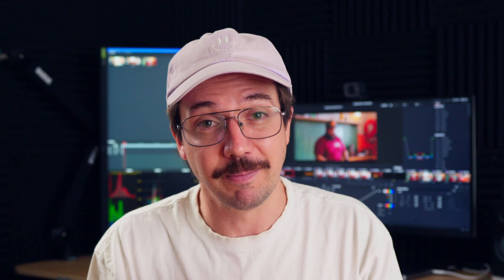Understanding Video Codecs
Learn how to export video like a pro. What is ProRes? What is a codec? Find out and learn the two simple render settings you need to know.

00:00:00 How to export video
00:00:30 The two options
00:00:52 What is a codec?
00:02:25 Start creating now with Envato
00:02:49 Lossy and lossless codecs
00:05:18 When should you use both?
00:06:05 Quality and bitrate

CREDITS
Video Creator: Tom Graham
Producer: Joel Bankhead
Video Editor: Tom Graham

Envato—Your one-stop creative asset destination
With millions of quality creative assets across video, music, photos, graphics, templates, fonts, and more - at simple, great value pricing - Envato has got your creativity covered.

Envato Tuts+
Discover free how-to tutorials and online courses. Design a logo, create a website, build an app, or learn a new skill

► Explore Envato's full stack of AI tools, all included in your subscription